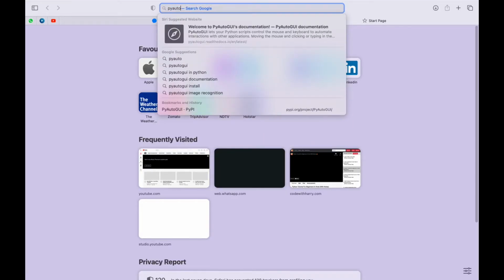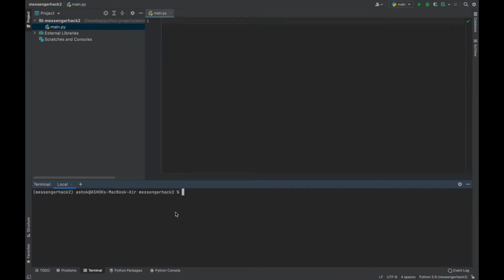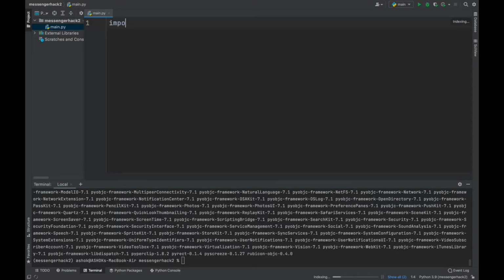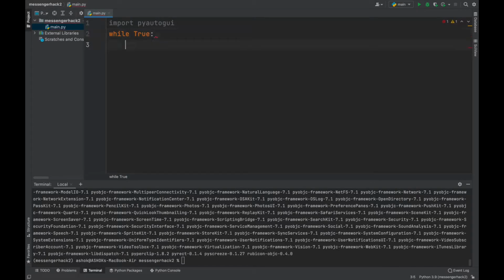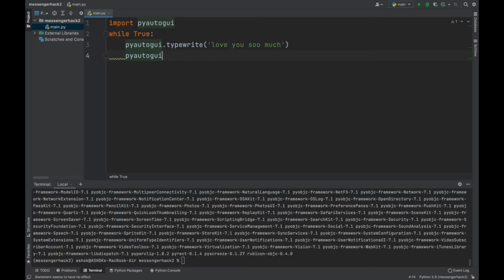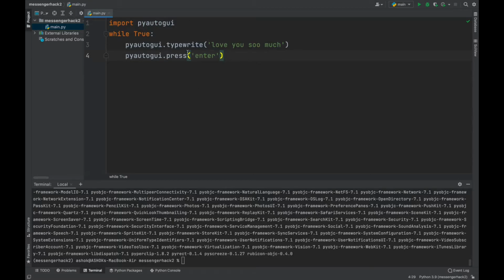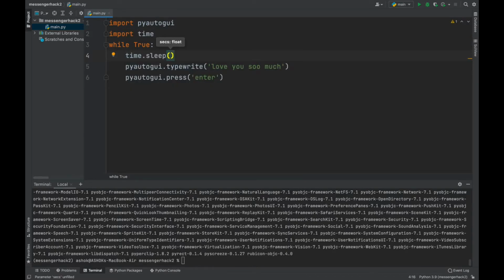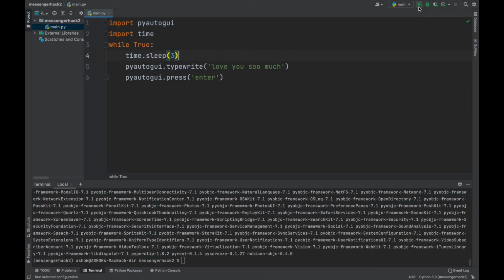send unlimited messages in messenger 🔥🔥 || python project || messenger hack 2021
Wanna be the most romantic person in the world?Yes? I get you.

I know that you know how to be the most romantic. It's by giving more time to your special one. But that is stopping you from being productive. You know you have to spend time to develop your skills, like programming. So, let's use programming to be romantic as well as be productive. hack​ facebook​ messenger​ python​

WHAT IS THE VIDEO ABOUT?• If you're a lover, you'll become the best lover in the world.you don't need any previous python experience to write this programme you just need as computer with python and Pycharm installed init Dont know how to install python and Pycharm check out this video

ENJOYED THE VIDEO?Save yourself from our Grandma ⁠— she'll come to your home and force you to clean your room if you don't click on the Like button and also turn the Subscribe button from red to white.